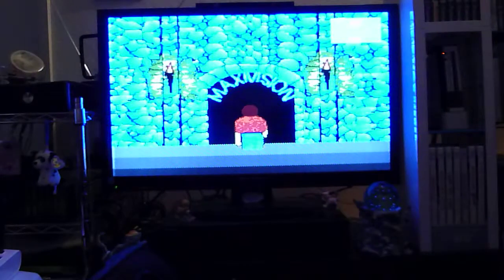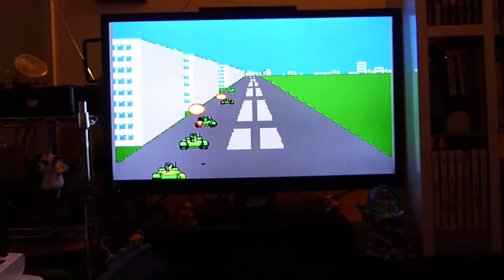retro duo review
this is a review of a retro duo I picked up at goodwill for only 12.99.